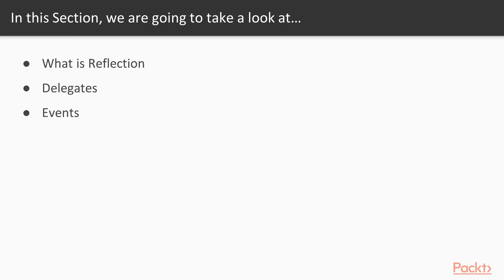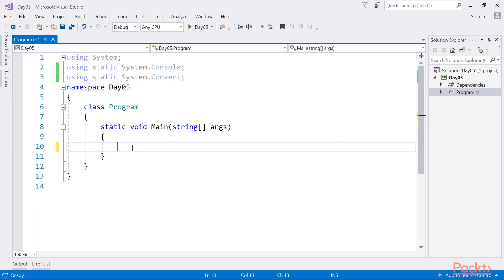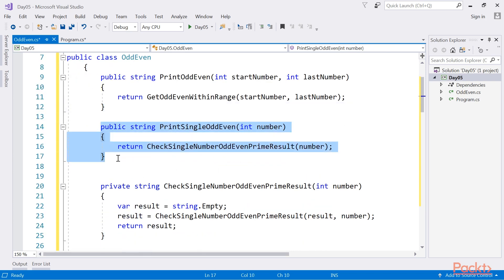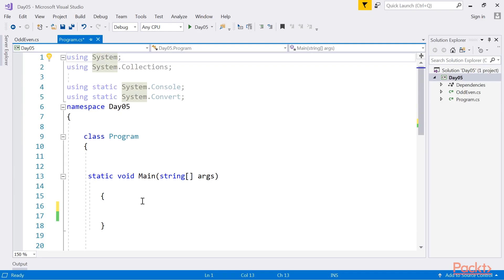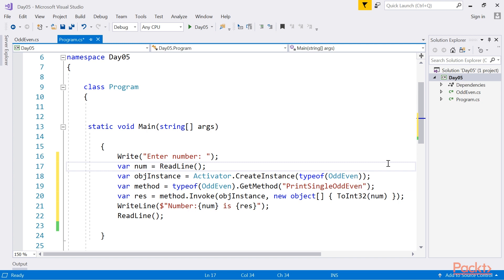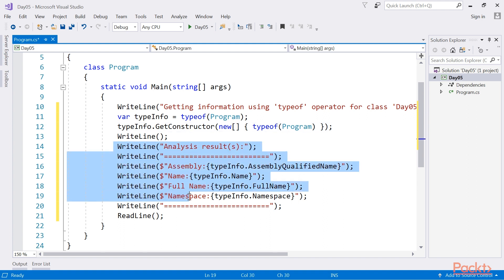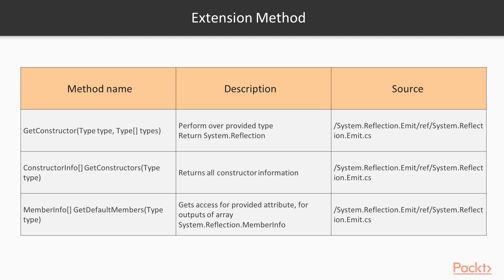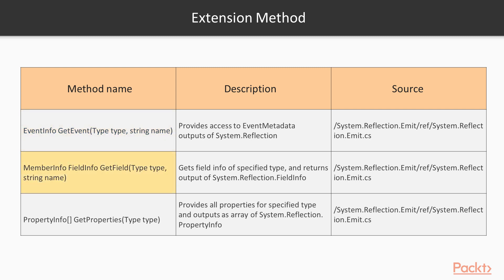Learn C# in 7 days: What Is Reflection? |packtpub.com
This video tutorial has been taken from Learn C# in 7 days. You can learn more and buy the full video course